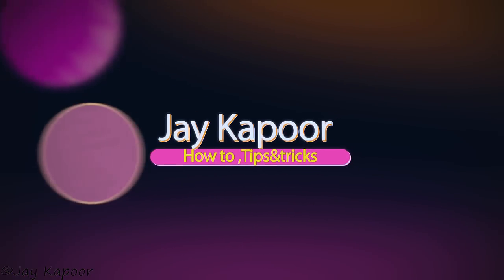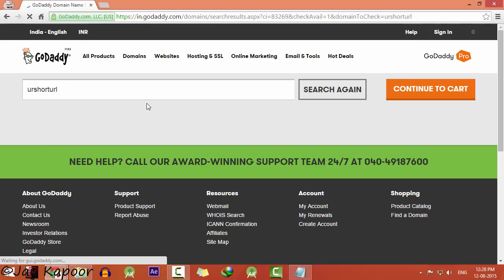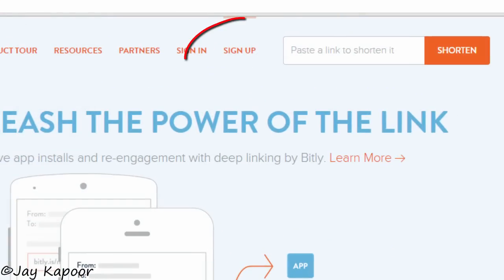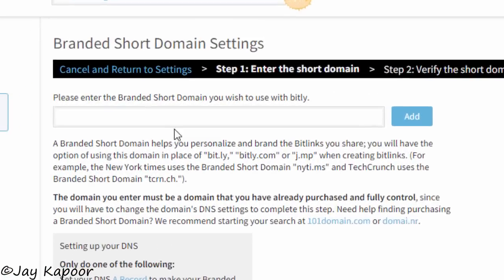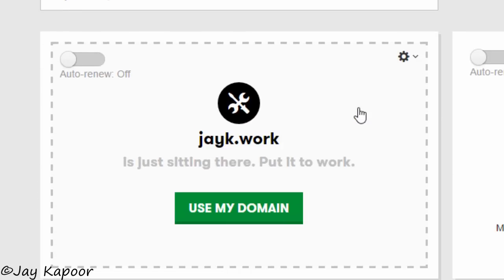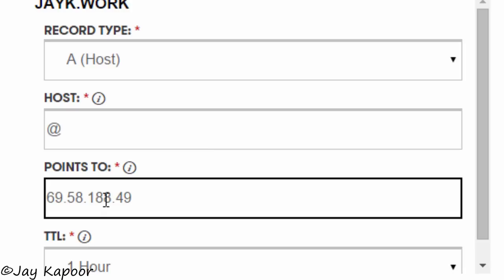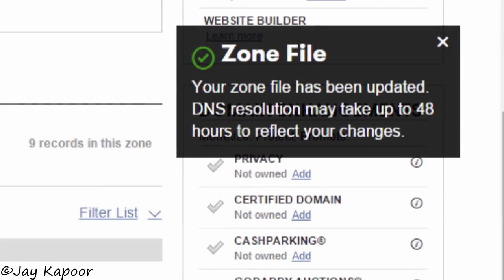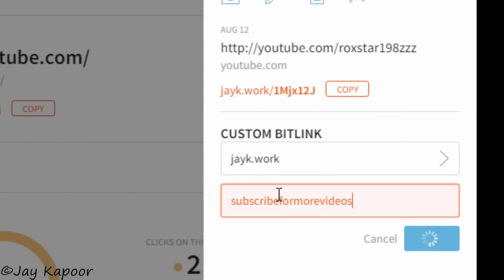How to create your own branded Custom URL for Free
Want to create a custom url shortener of your own like this
Step by step guide to create branded short url of your own.
Buy a domain from above link
Signup at bitly.
Verify your email,go to advanced and click on create branded url sh ortener.
Copy the ip and go to godaddy manage my domains mange dns
delete the existing dns.
click on add record
Record type as A host
in the host type @
in the points to field paste the ip
select ttl as custom and type 600 and finish
save the chenges.after 15 mins click on verifiy in bitly.